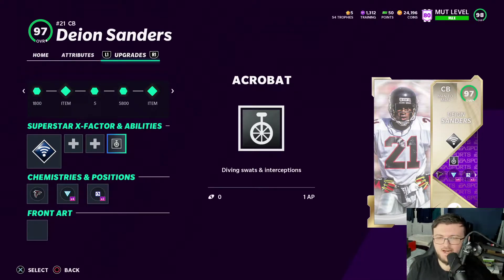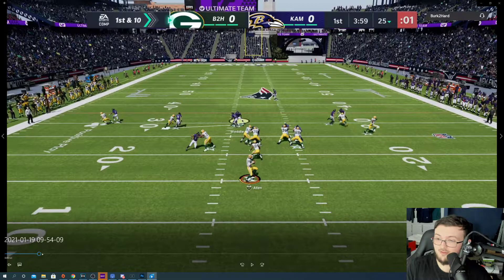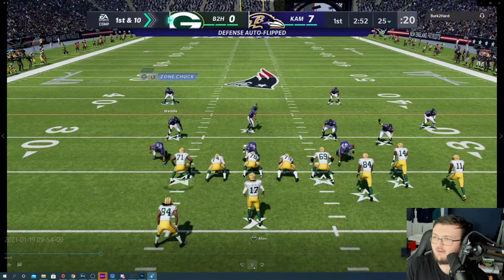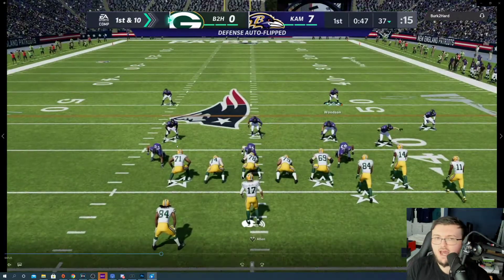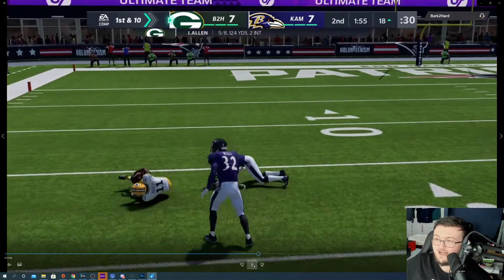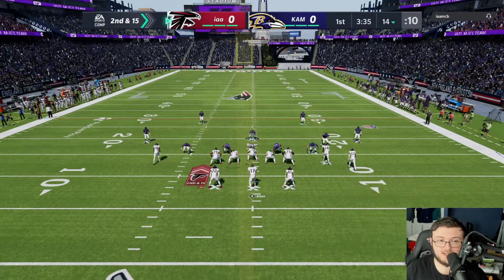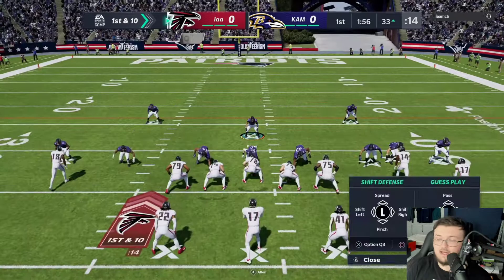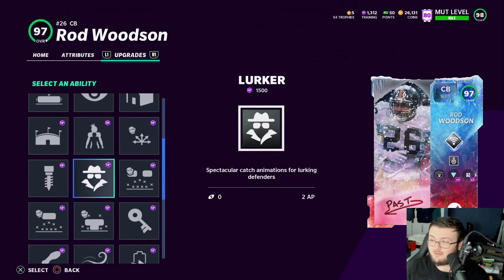MUT 21 ATTRIBUTES FILM STUDY! DOES ACROBAT WORK ON NEXT GEN MADDEN 21!?